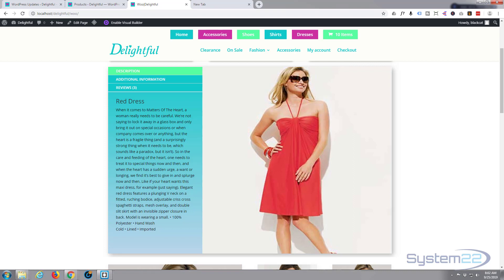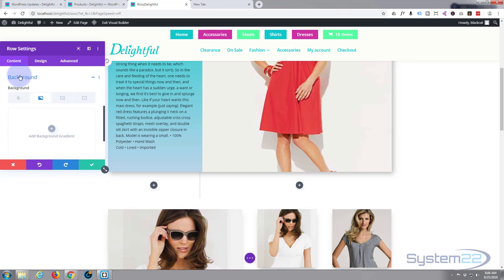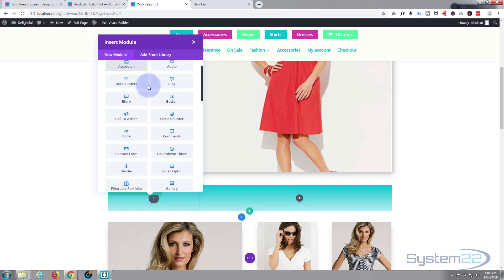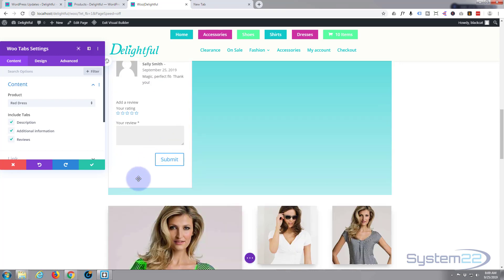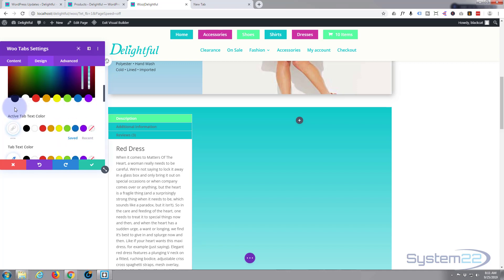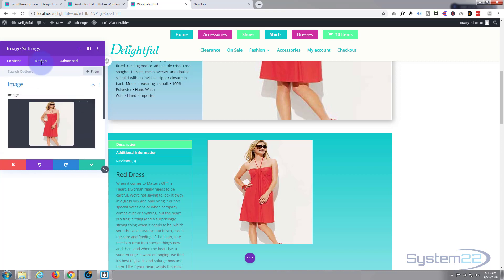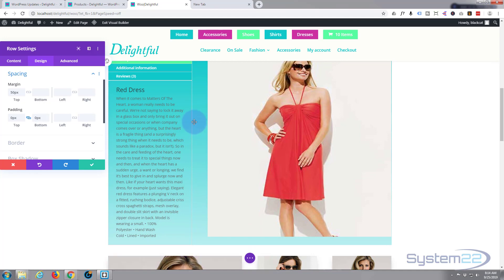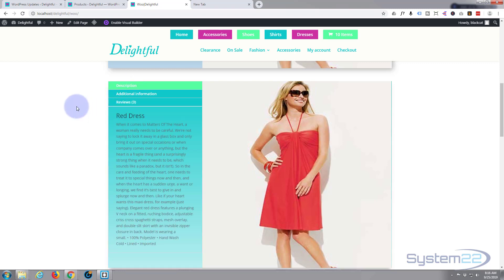Divi Theme WooCommerce Woo Tabs Module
Divi Theme WooCommerce Woo Tabs Module. The Divi theme from elegant themes is absolutely awesome. Whenever I have a WordPress build, it's my go-to theme every time. I have built many, many sites with the Divi theme and it just keeps on getting better. Elegant themes keeps adding features, and tools to increase your productivity, as well as ease of use and site load speed. So if you are building a WordPress site I recommend you give it a try. You will not be disappointed!